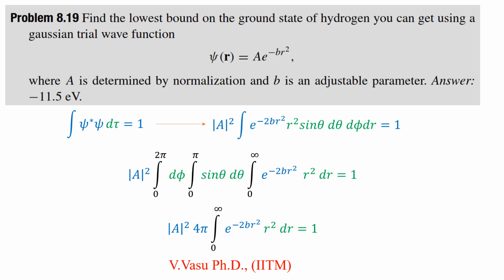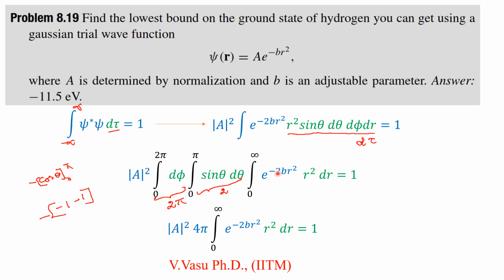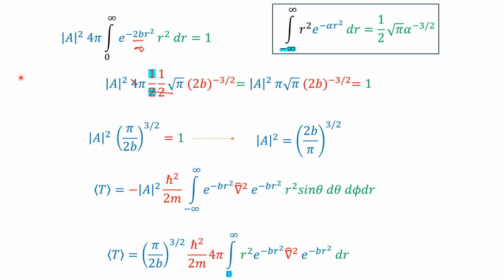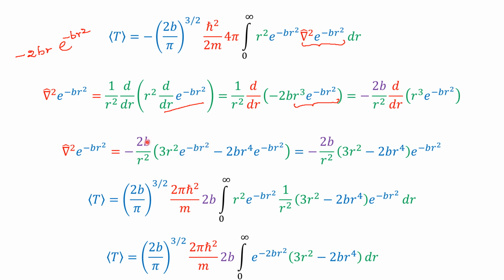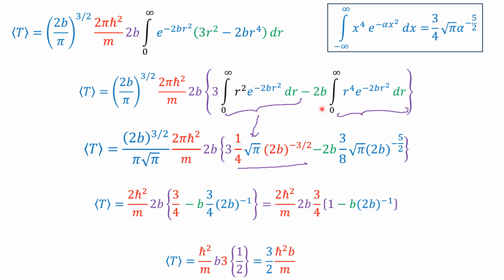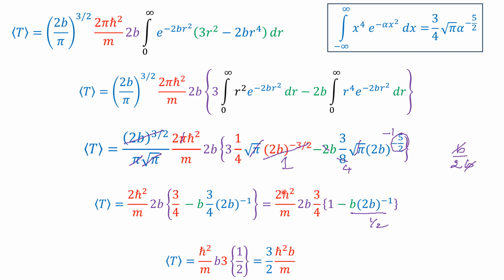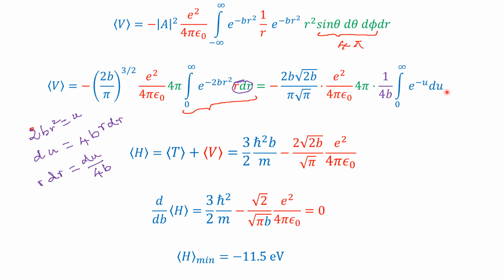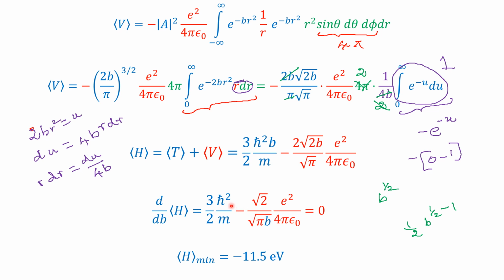Griffiths QM Problem 8.19: Gaussian Trial Wave Function for Hydrogen Ground State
This is Problem 8.19, which involves finding the lower bound of the ground state energy of hydrogen using a Gaussian trial wave function, ψ(r) = A e^(-br^2), where A is a normalization constant and b is an adjustable parameter. The expected result is around -11.5 eV.